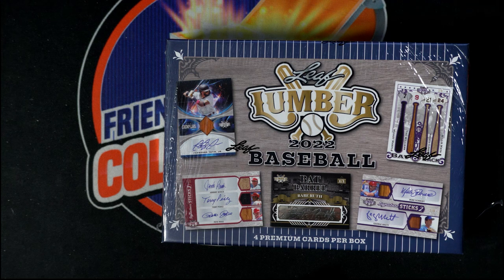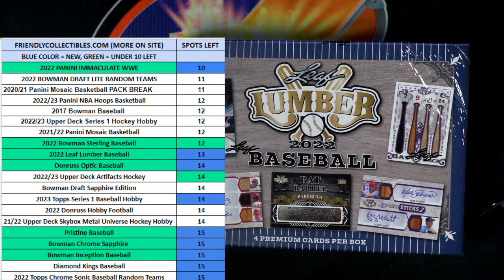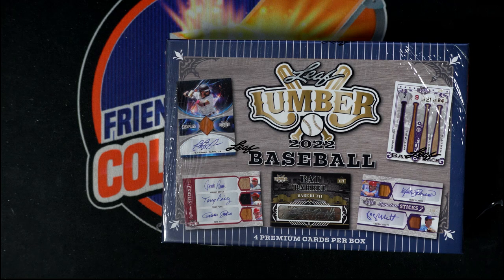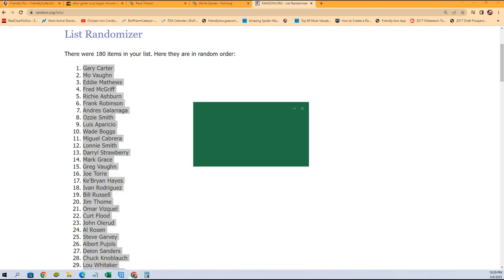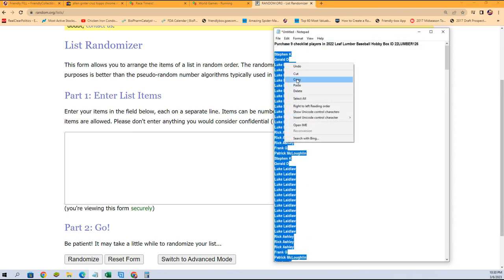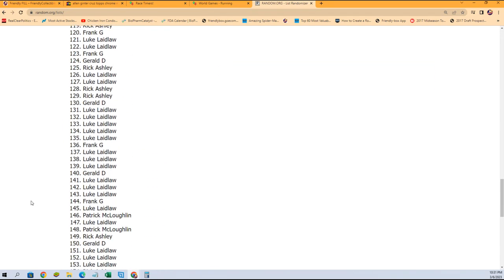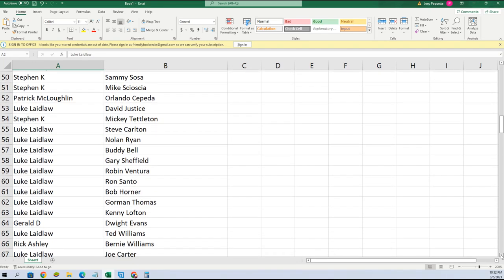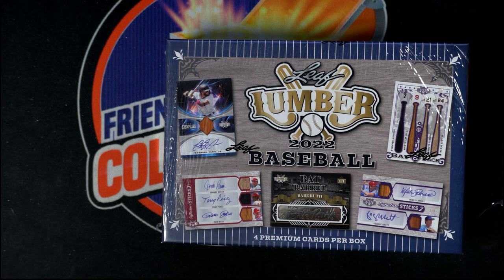2022 Leaf Lumber Baseball Hobby Box ID 22LUMBER126